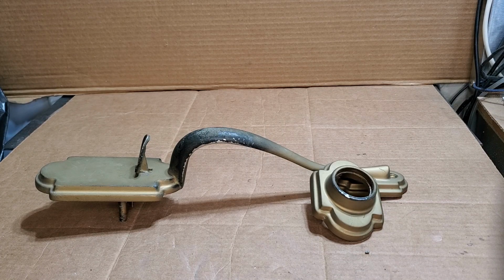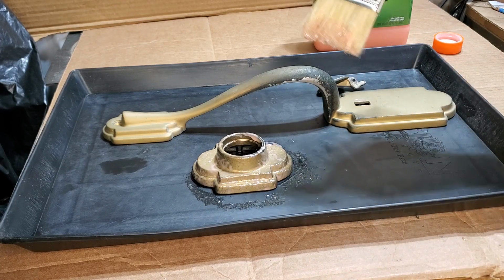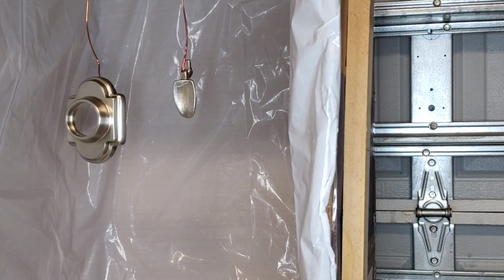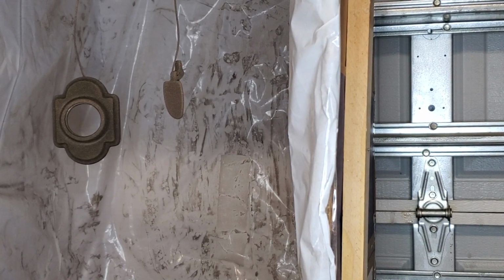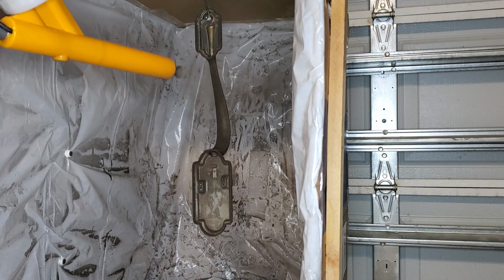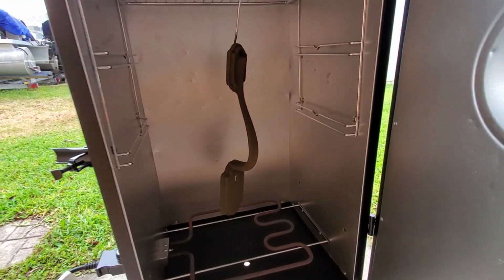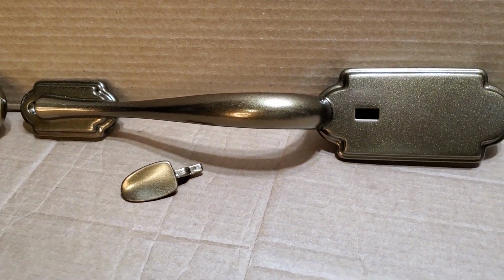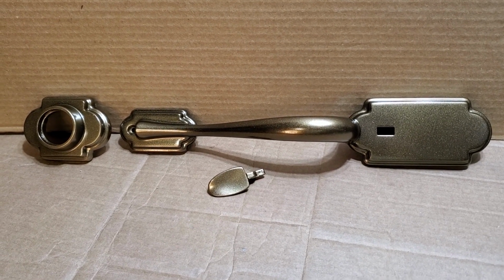Powder Coating for a Novice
Let's take a weathered front door handle, strip it, and powder coat it with a chrome bronze finish. How will it turn out?